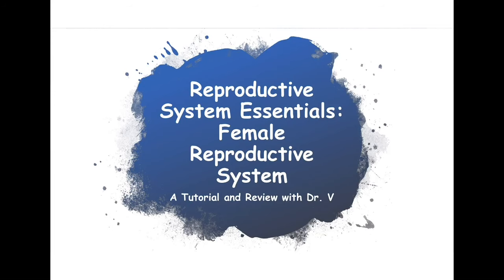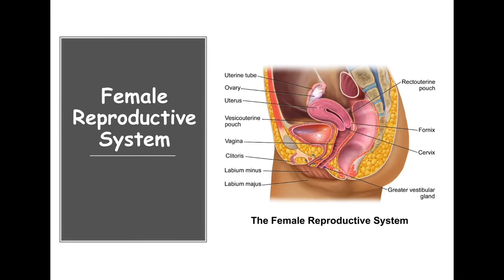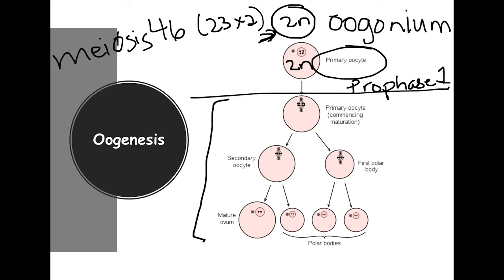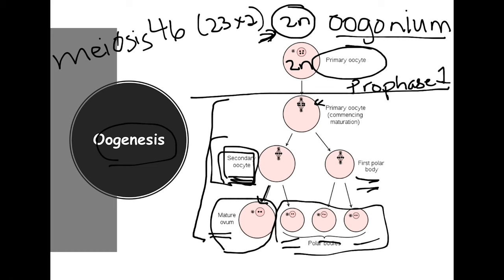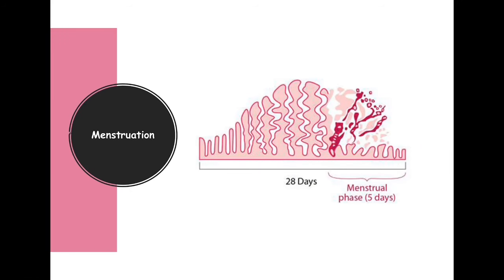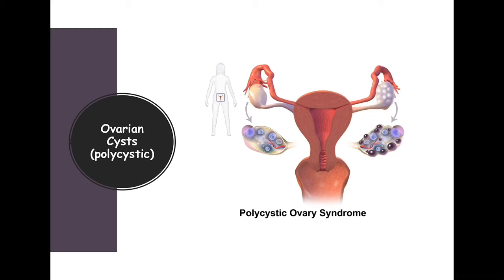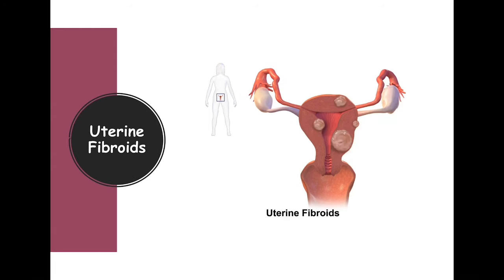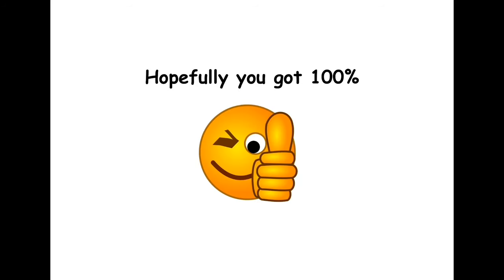Female Reproduction System Essentials | Dr. V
This video discusses the fundamental concepts of the female reproductive system. It starts with the basic anatomy of the reproductive organs. Oogenesis, ovarian and uterine cycles are also discussed. Hormonal regulation and puberty are highlighted, Towards the end of the video a quiz is provided to ensure that the basic concepts were understood.